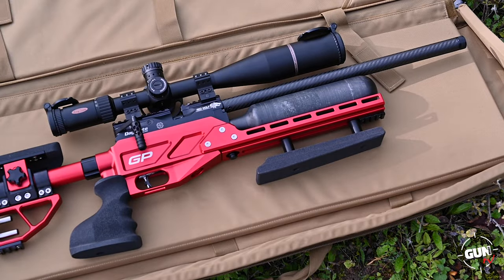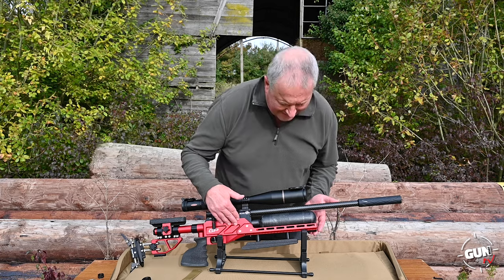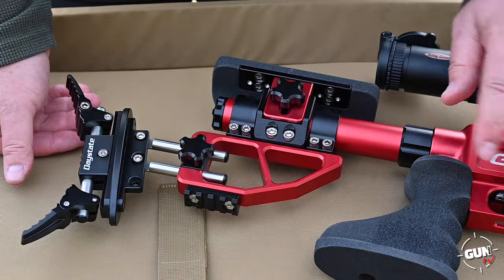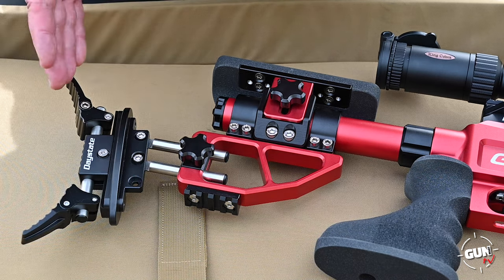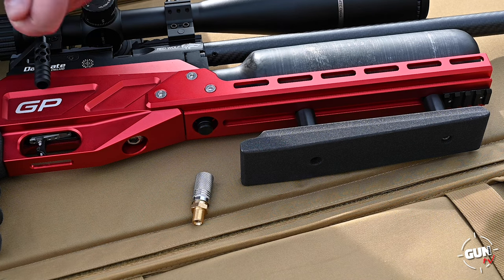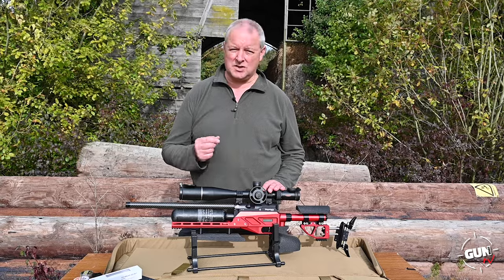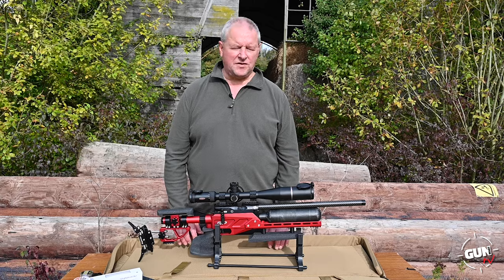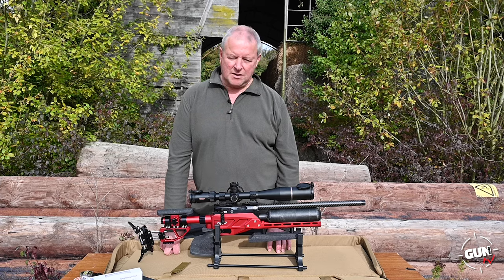The DAYSTATE RED WOLF GRAND PRIX: Is it a competition winner?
Introducing the Daystate Red Wolf Grand Prix - a precision airgun that's raising the bar in the world of competitive shooting. With its impeccable technical specifications and unrivaled performance, the question that arises is: Is it a competition winner? Join us as we dive into the world of the Daystate Red Wolf Grand Prix, examining its features, power, and accuracy to find out if it truly stands as a champion in the realm of airguns. Whether you're a seasoned marksman or a shooting enthusiast, this review and testing will shed light on what makes the Daystate Red Wolf Grand Prix a top contender in the airgun world.

Technical Specification:
Name: Daystate Red Wolf Grand Prix
Calibre: .177 on test, .22, .25 (& .30 in HP spec) available
Barrel Length: 17”
Overall Length: 39” Max
Weight: 10.8 lbs
Energy: 11.8 ft/lbs